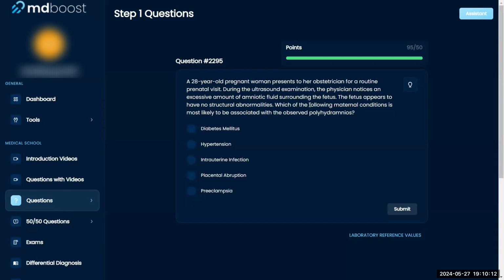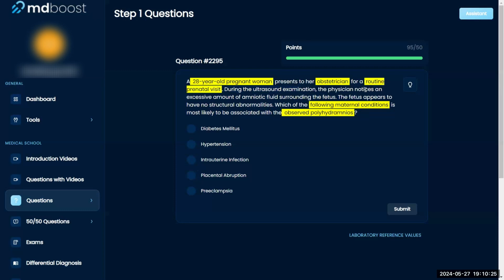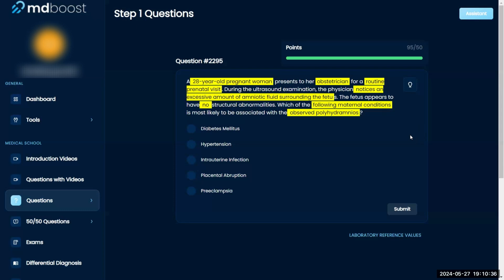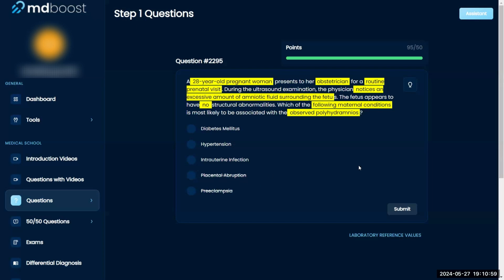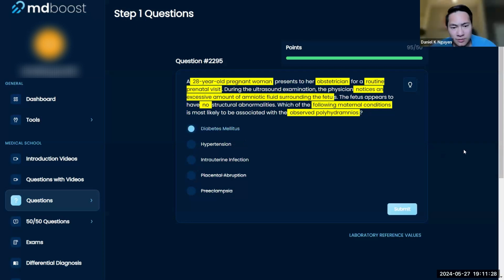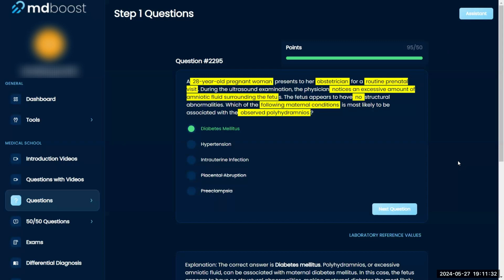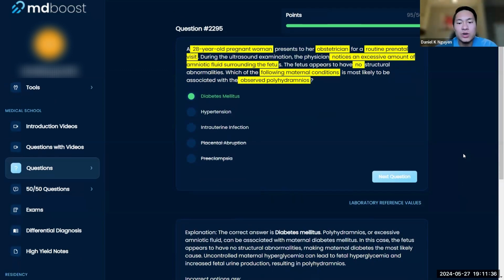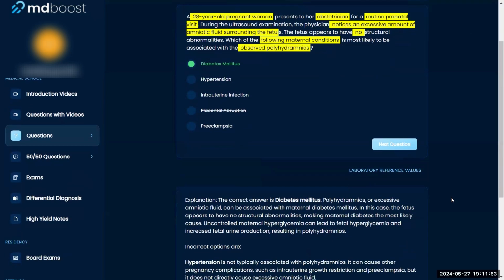USMLE Step 1: Reproductive Question 2295 Walkthrough